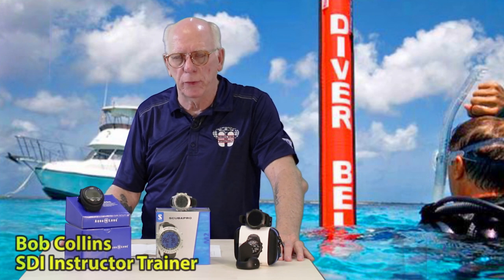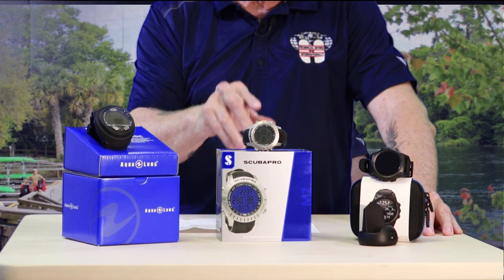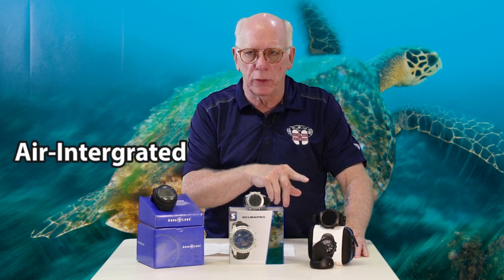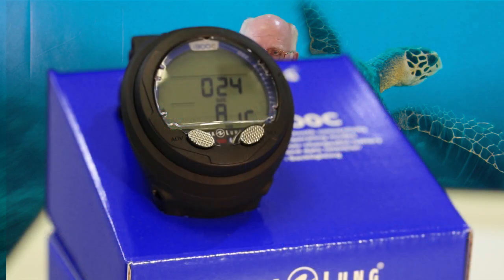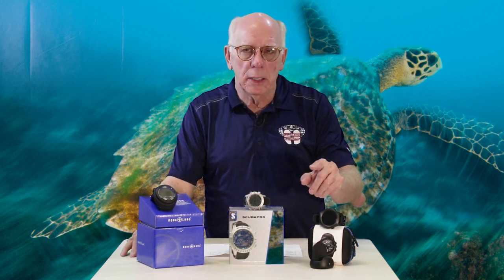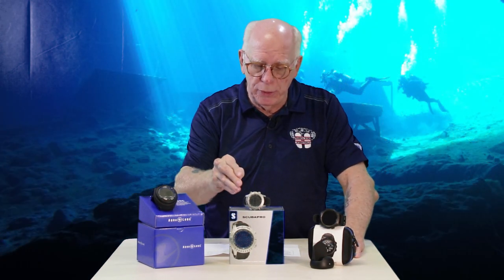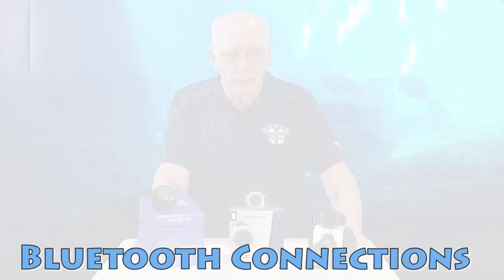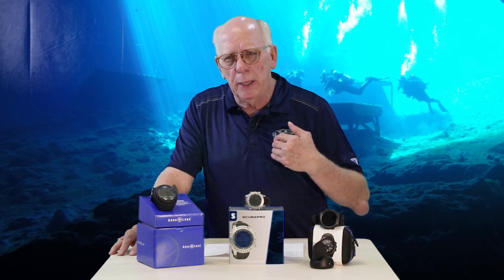Best Wrist Dive Computers Early 2020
The best wrist dive computers early 2020.  These continue to be Aqua Lung I300C, Scuba Pro Mantis 2.0 and  Shearwater the Teric.

We look at 7 features of these entry, advanced and technical wrist dive computers that make them best buys for early 2020.

See these units on the website for the best in pricing.

All music, photos and video meet copyright requirements.